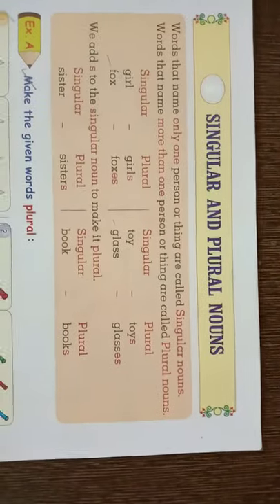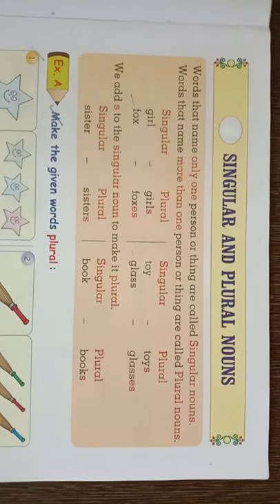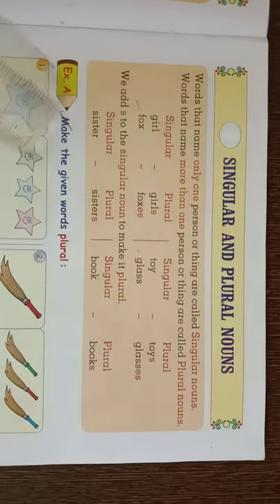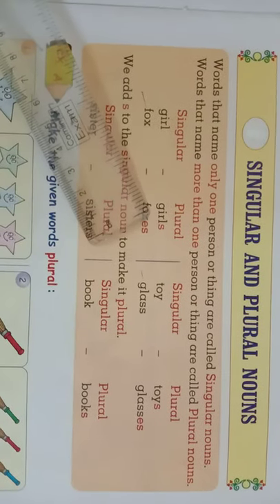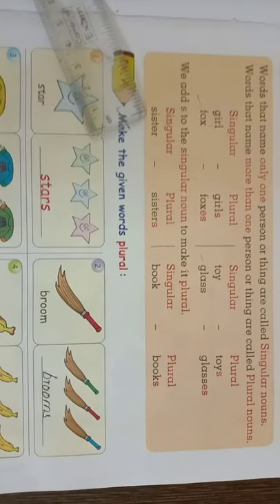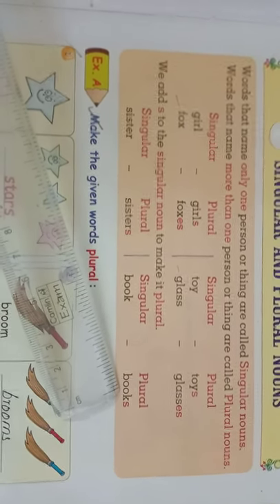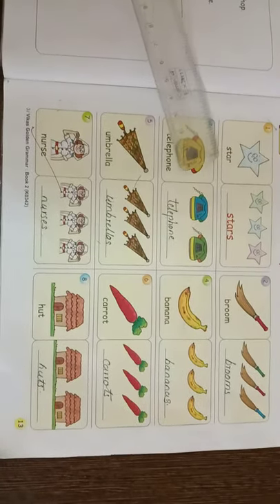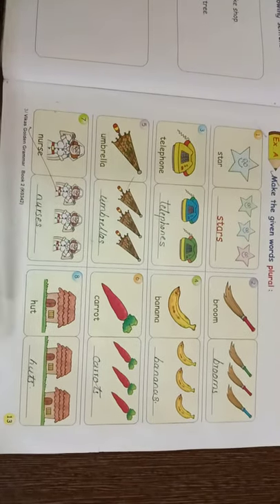Std- 2 English. Session- 2